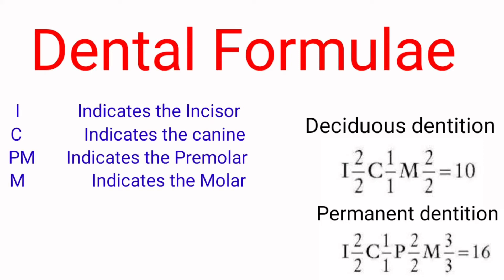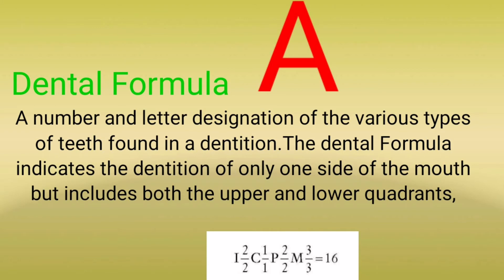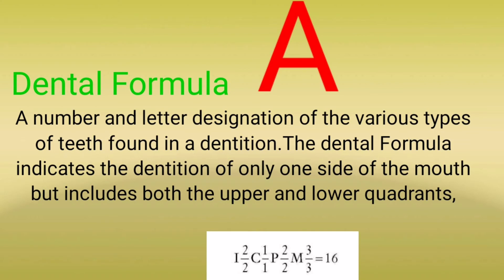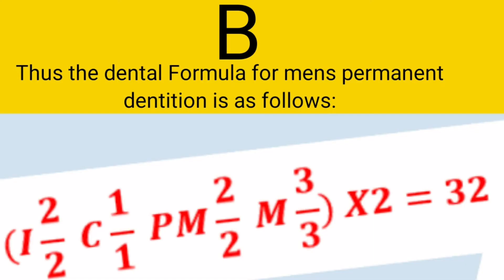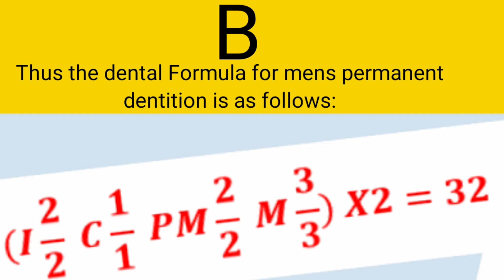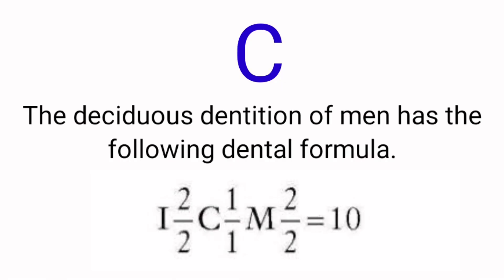DENTAL FORMULA FOR HUMAN DECIDUOUS AND PERMANENT DENTITION ZEE DENTAL ( SHORT NOTES )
HY EVERY ONE MY NAME IS HAFIZ MUHAMMAD ZESHAN

Today in this video lecture we will learn all about the dental formula two formulas are used in dentistry
for human dentition.

DECIDUOUS DENTITION FORMULA.

in deciduous dentition formula

I indicate the incisor

C indicates the canine

M indicates the molars.

premolars are not present in deciduous dentition

Permanent dentition formula.

PM INDICATES THE PREMOLARS IN PERMANENT DENTITION

                                DIFFERENT VIDEOS LINKS

zee dental channel

zee dental

z dental

dental hygienist short notes

dental technician notes

dental notes